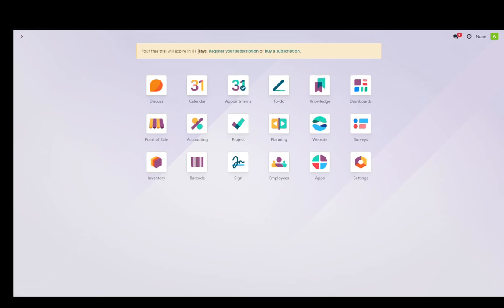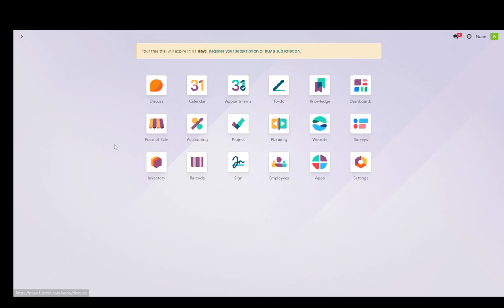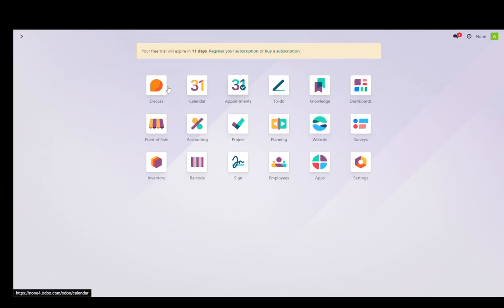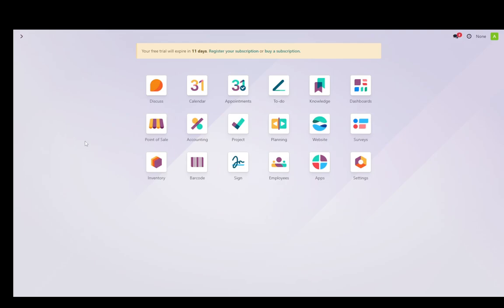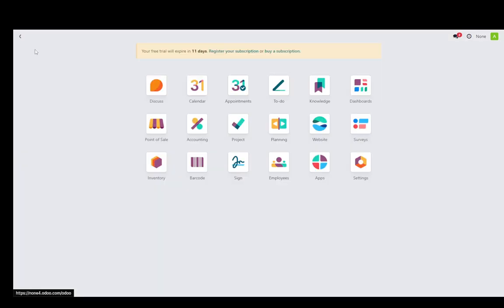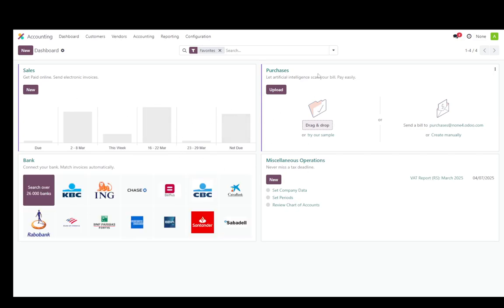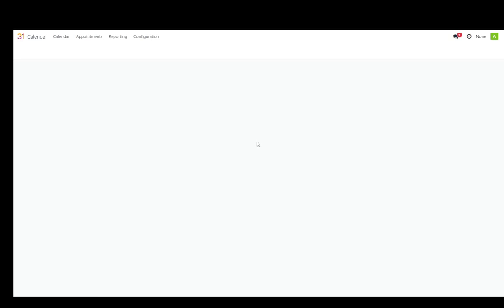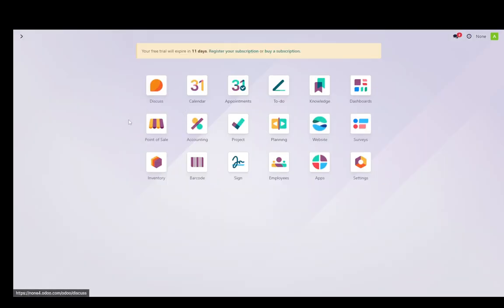How To Use Odoo Tutorial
Today we talk about use odoo,open source software,how to use odoo crm,odoo elearning,odoo learn